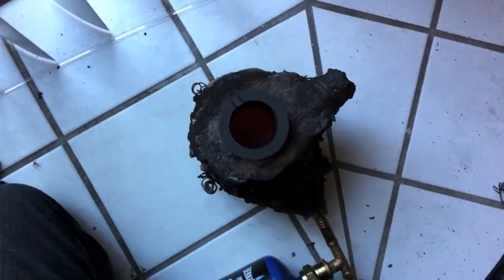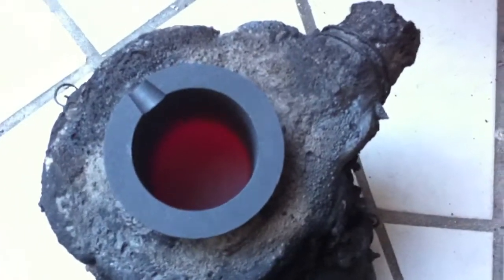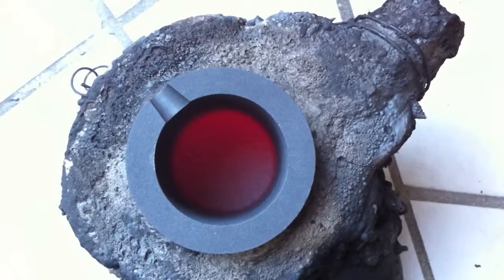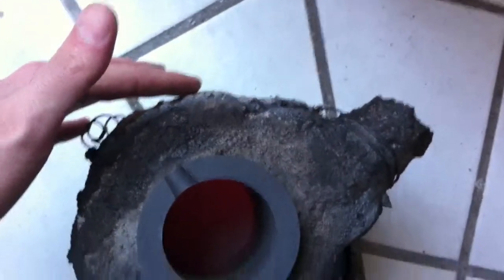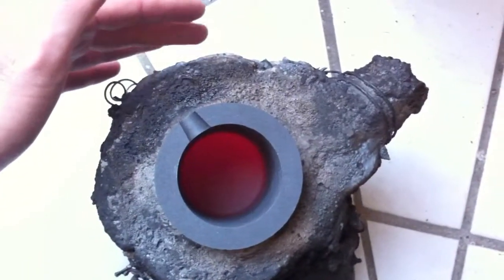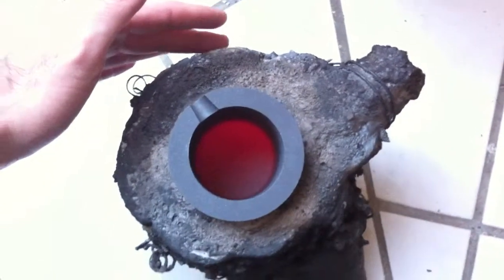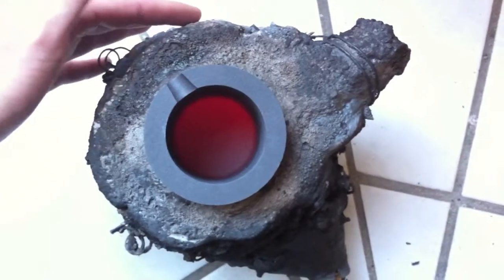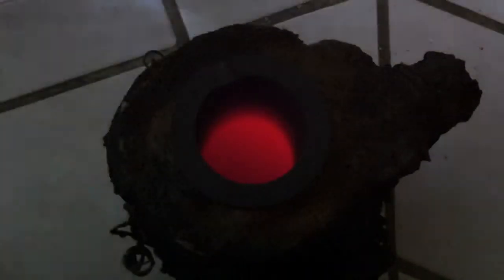Swirl Furnace Stage 3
This is a high-temperature structural and insulation test of the core of the swirl furnace. Here we see it with it's middle cement+perlite "mesolayer" which serves to insulate the inner core layers' heat conduction. This is critical in order to insure the structural integrity of the outer concrete jacket. Ironically I ended up adding considerable amounts of perlite to the portland cement concrete mix in an attempt to thicken an accidentally over filled mixing bucket. For better or for worse, the outer jacket now has considerable perlite integrated into it.